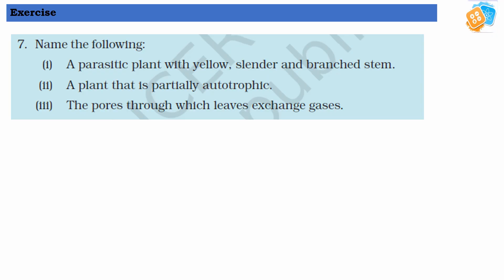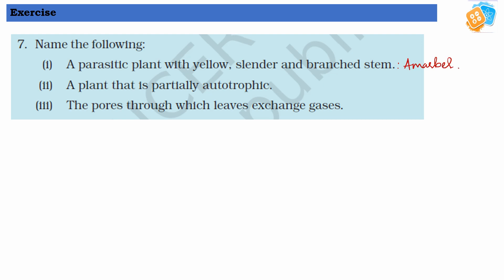CBSE Std-7 Science Chapter-1|| Nutrition in Plants Exercise Que no.7 Name the following:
(i) A parasitic plant with yellow, slender and branched stem.
(ii) A plant that is partially autotrophic.
(iii) The pores through which leaves exchange gases.